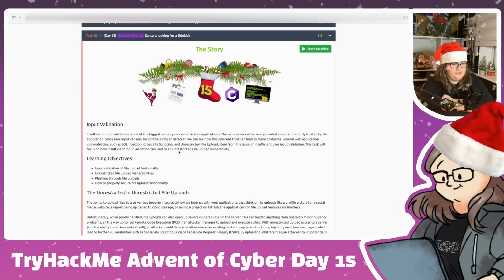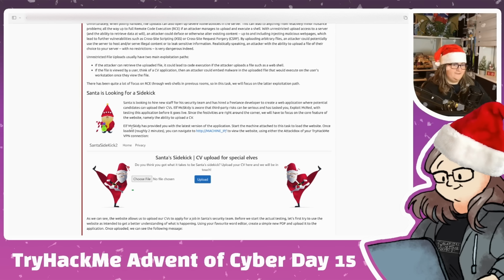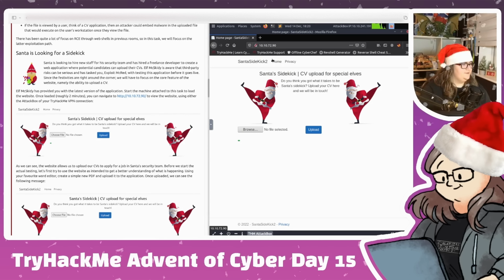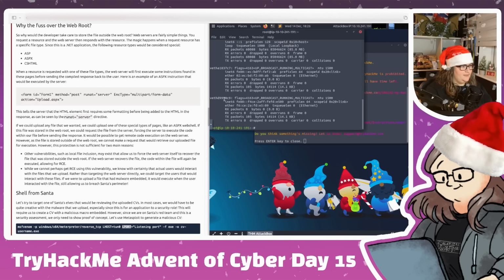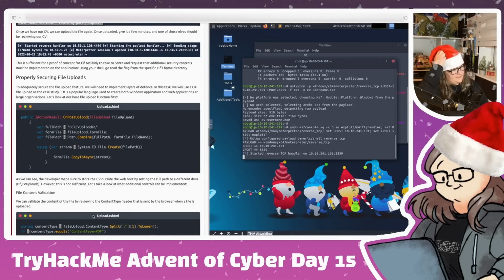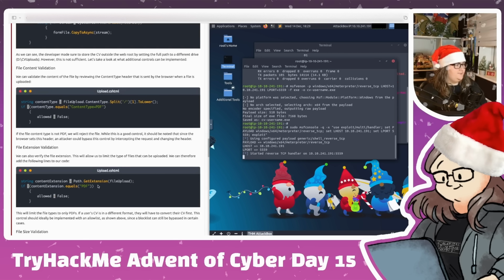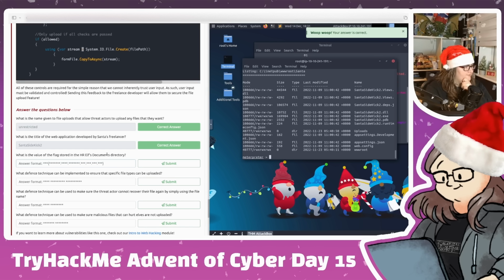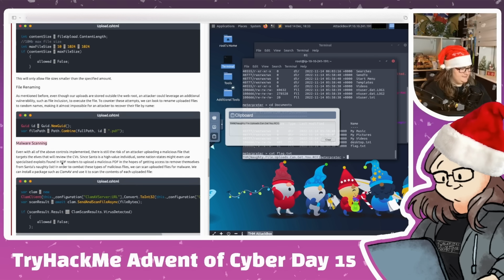Advent of Cyber 2022: Day 15 Santa is looking for a Sidekick (Walkthrough)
Hi everyone! This week I'll be publishing walkthroughs of TryHackMe's Advent of Cyber. Advent of Cyber is a free event that anyone can participate in which gets you to try a new cyber security challenge each day of December leading up to Christmas. Don't worry if you've not been participating until now. You can catch up and still be entered to win prizes. You can totally do the majority of the challenges straight from your web browser. I'm not being paid or anything I just really like Advent of Cyber and wanted to help make it possible.